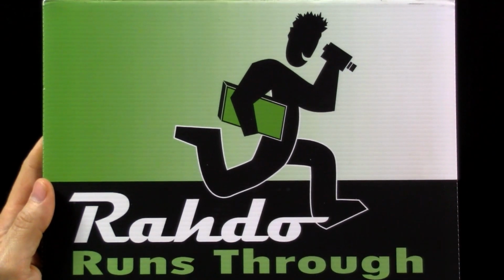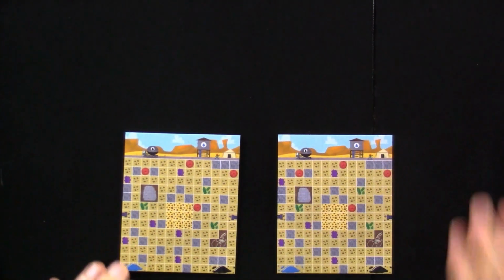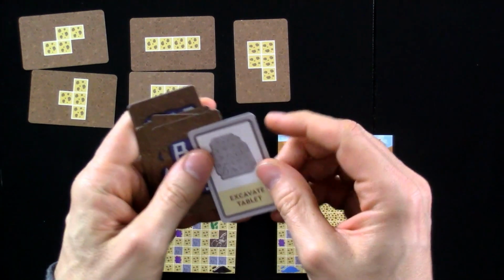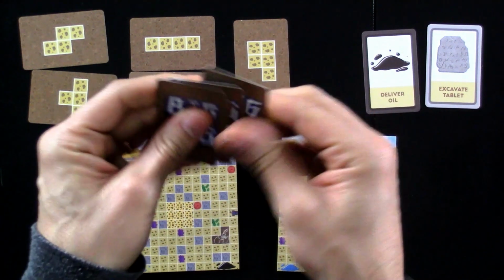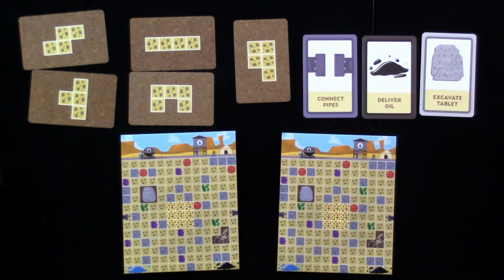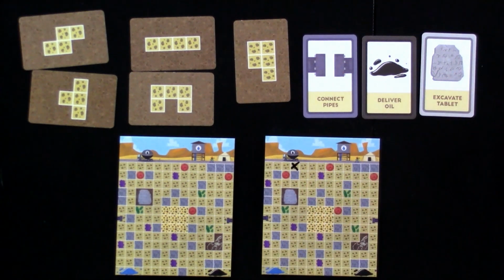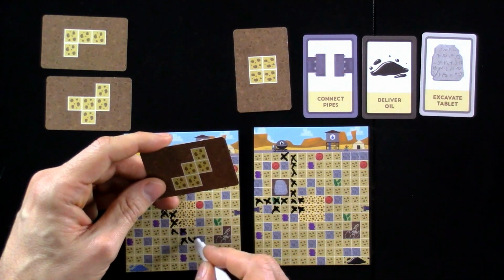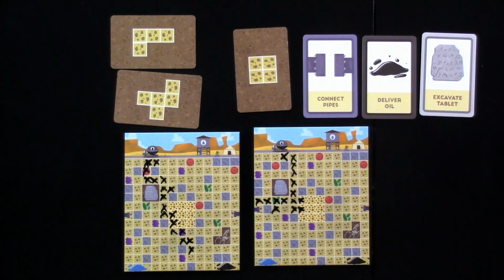Big Dig Rundown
A video outlining gameplay for the boardgame Big Dig.